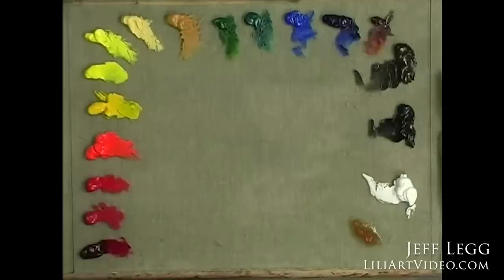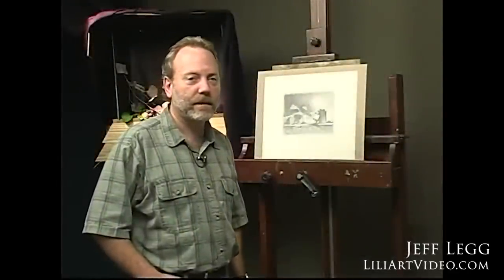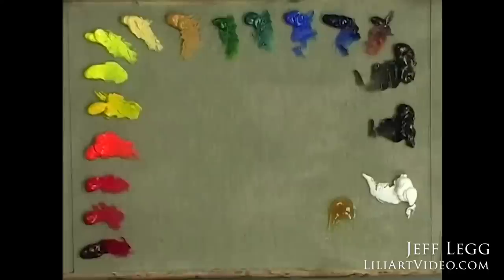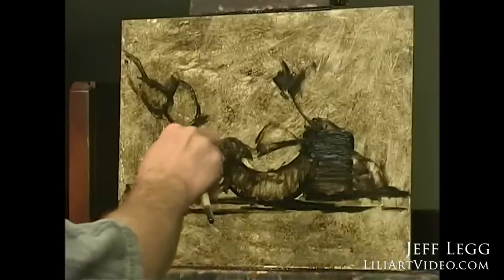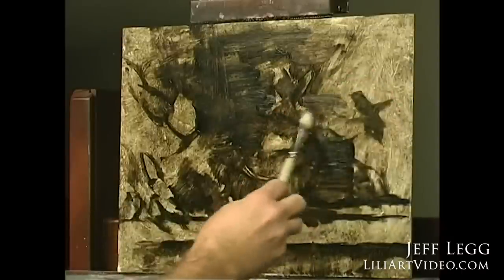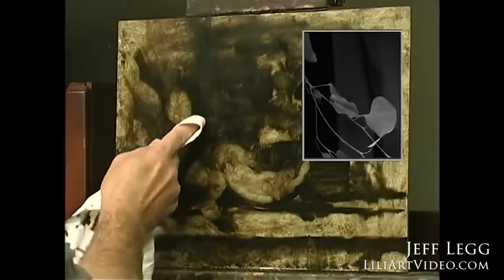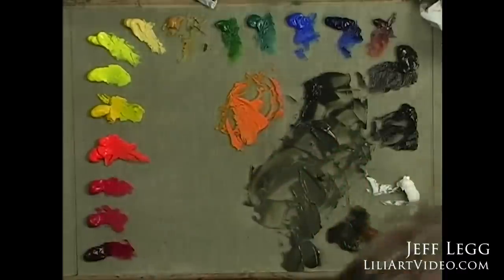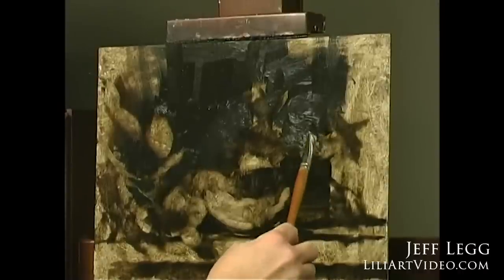Jeff Legg “Cobalt & Cantaloupe” **FREE OIL LESSON VIEWING**